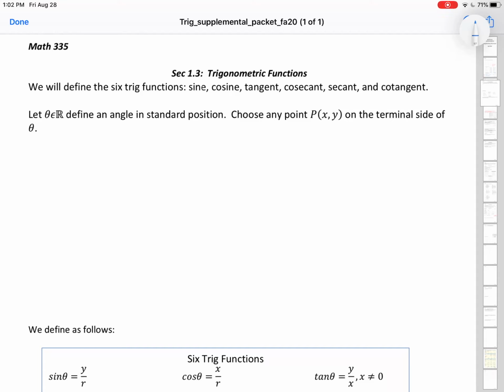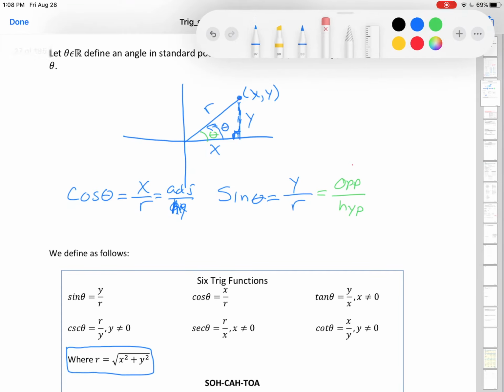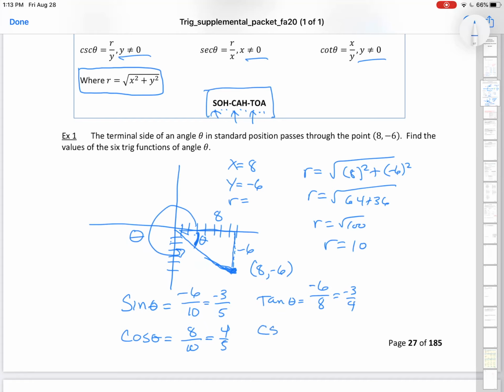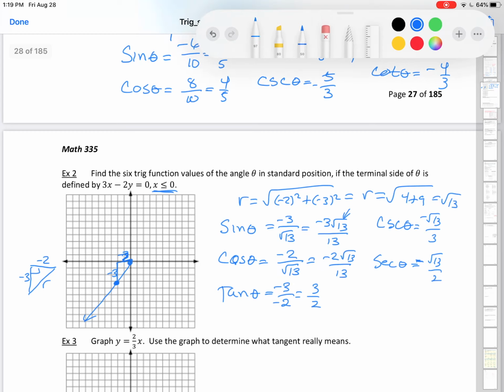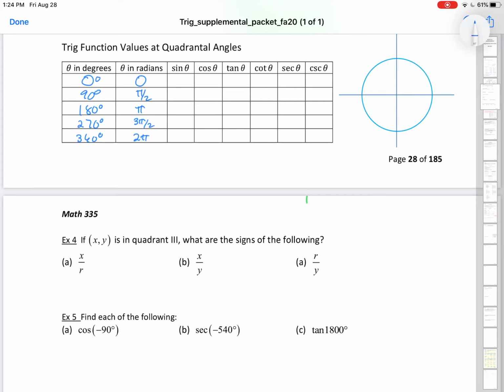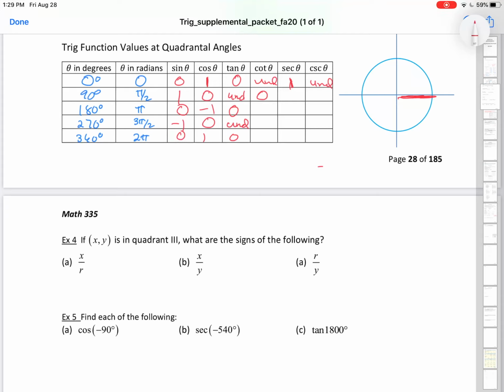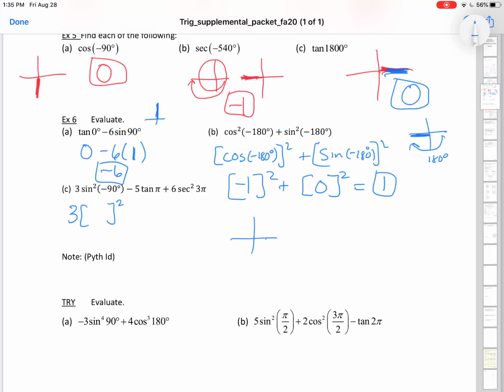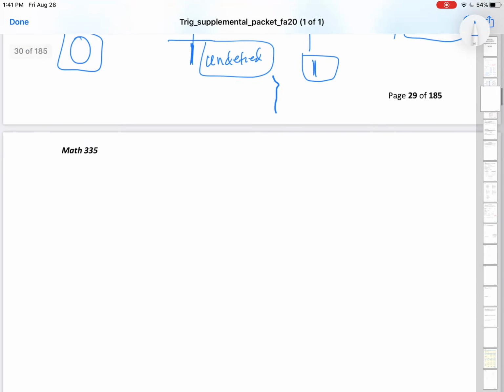Math 335 - Section 1.3